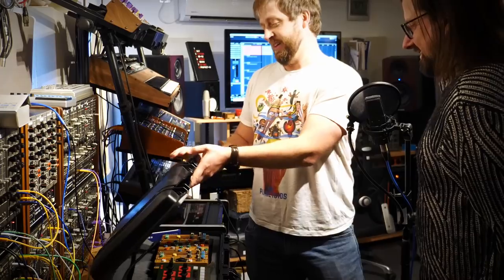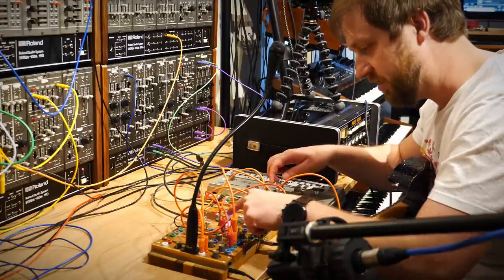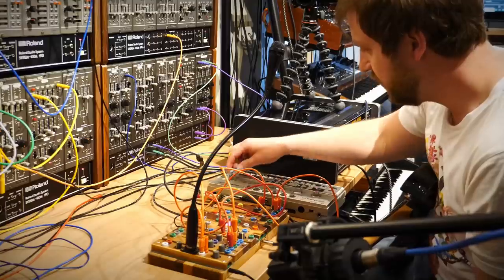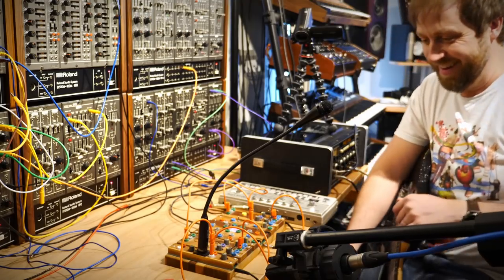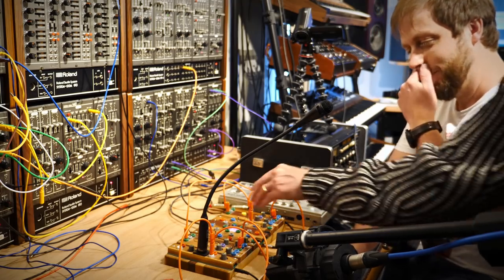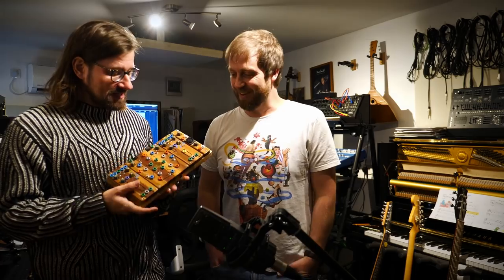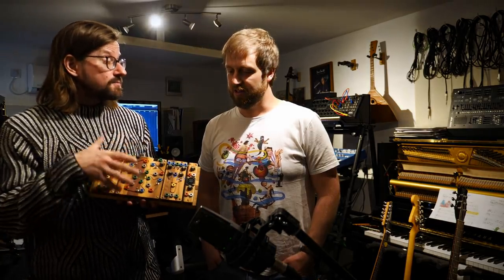An Impossible Synth Challenge For Alex Ball?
Synth Wizard @AlexBallMusic challenged me to make a track on his giant Roland System 100m modular synthesizer in ten minutes. After this stressful experience, a revanche needed to happen, so I put him in front of the Ciat-Lonbarde Cocoquantus MK2, an obscure but wonderful electronic instrument.True Dark Souls level of synthesis difficulty.